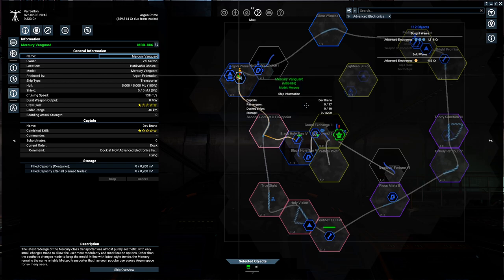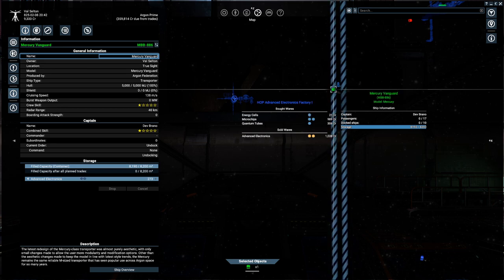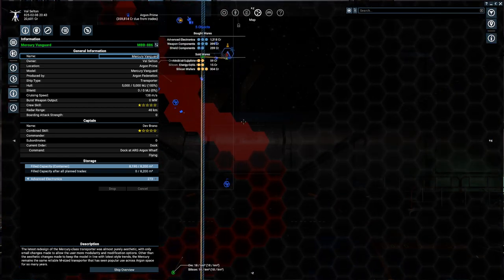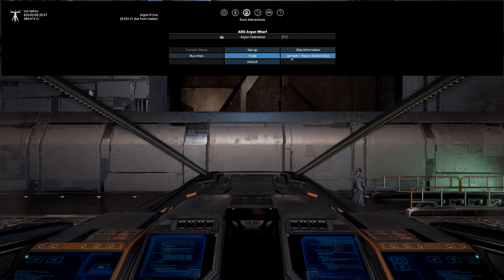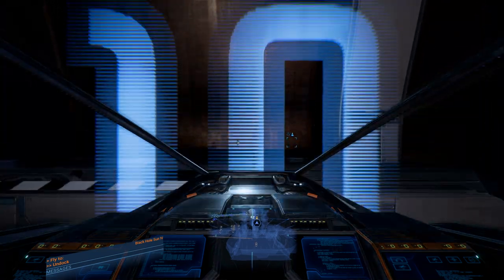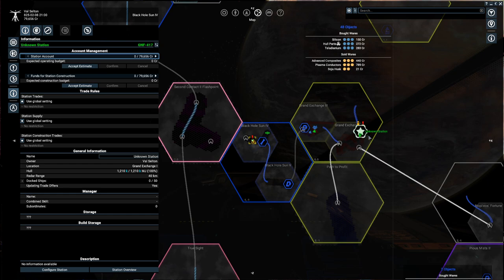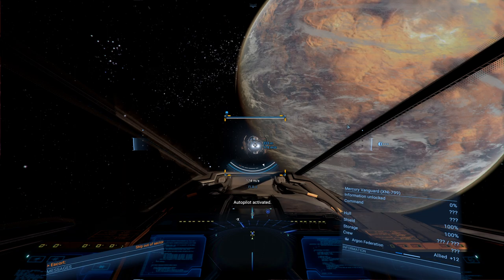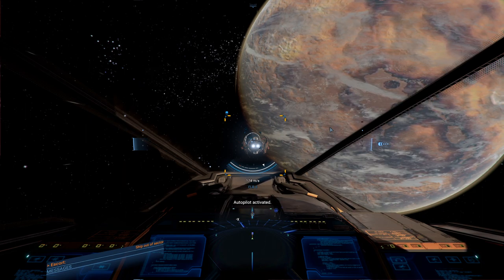X4: Foundations | Capital | Episode 10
economics are hard